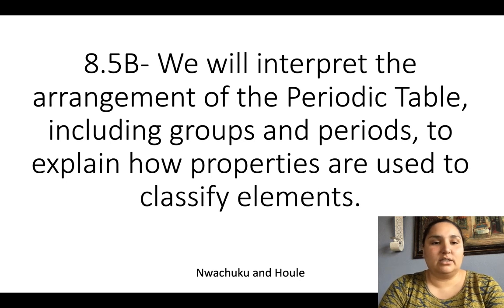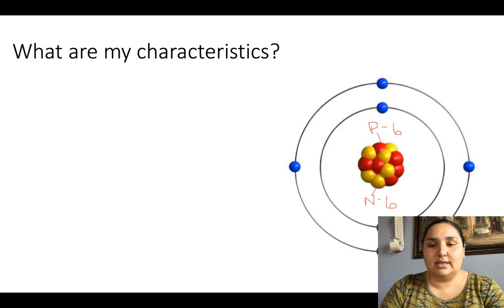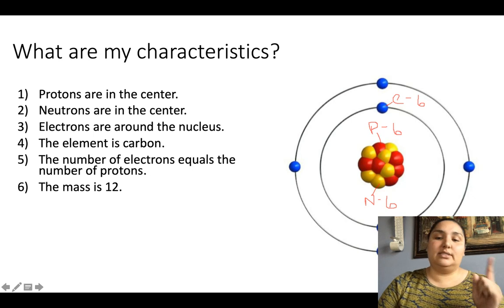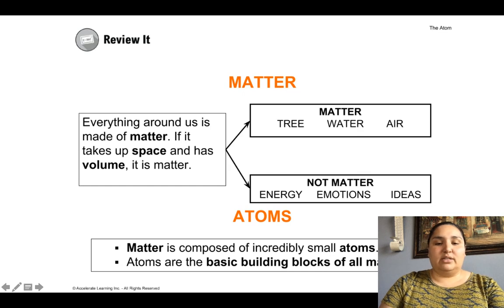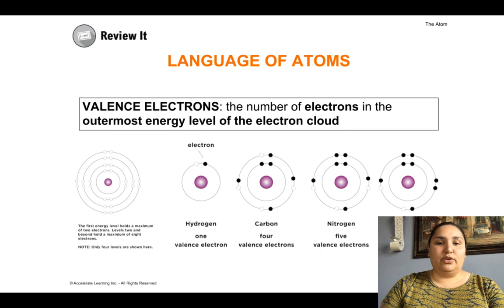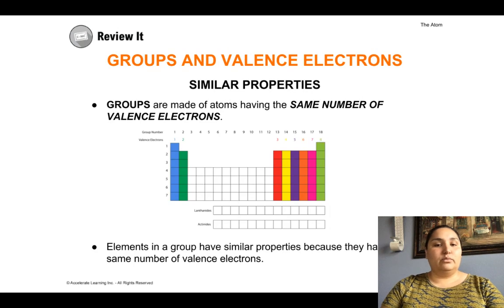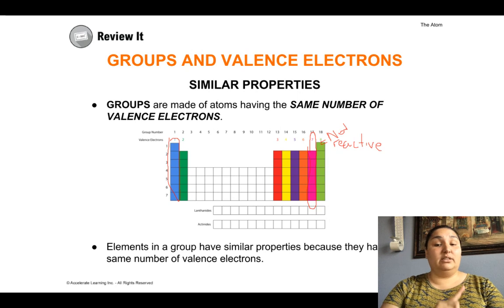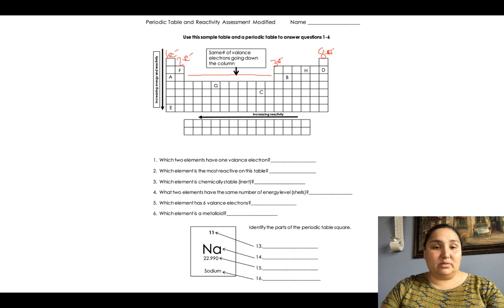Structure of an Atom, Valence Electrons and Recativity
This video reviews structure of an atom and reactivity of an atom.